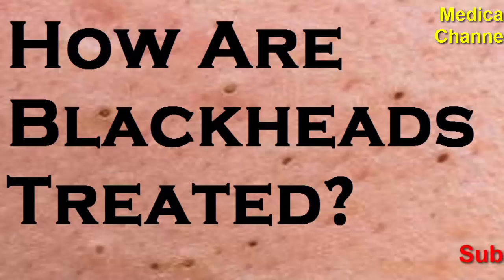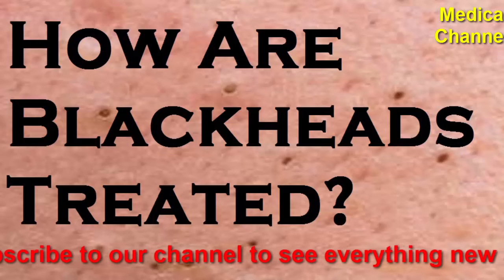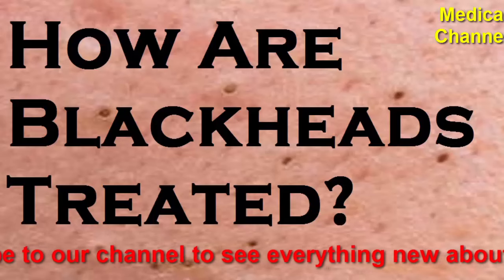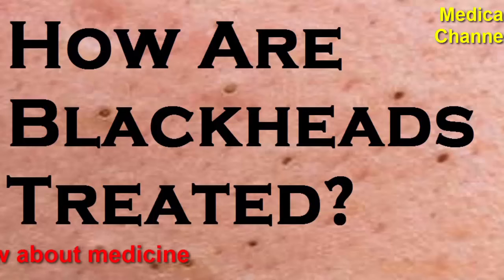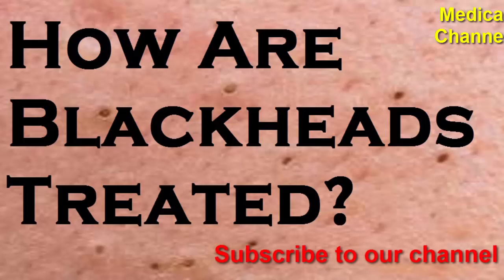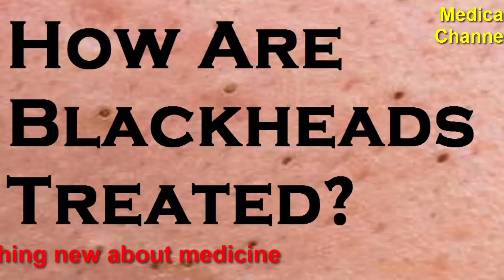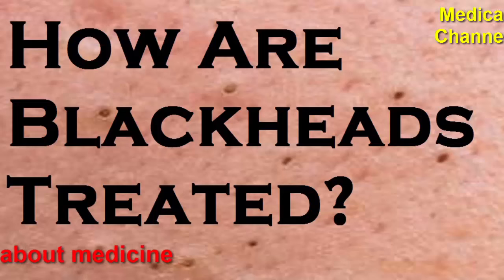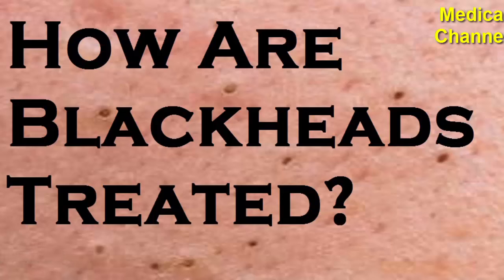How Are Blackheads Treated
how are blackheads made,
how are blackheads removed,
how are blackheads formed,
how to treat blackheads and whiteheads,
how to treat blackheads at home,
how to treat blackheads and whiteheads on nose,
how to treat blackheads and open pores,
how is a blackhead formed,
how are whiteheads formed,
how to treat blackheads doctorly,
where does blackheads come from,
how does blackheads look like,
how to treat blackheads naturally,
what does blackheads look like,
how to treat blackheads on nose,
how to treat blackheads on face,
how to treat blackheads on cheeks,
how to treat blackheads on forehead,
how to treat blackheads on nose at home,
how to treat blackheads on inner thighs,
how to treat blackheads on back,
how to treat blackheads on chin,
where do blackheads come from,
why are blackheads black,
how do blackheads form on the nose,
how does blackheads form,
how does blackheads occur